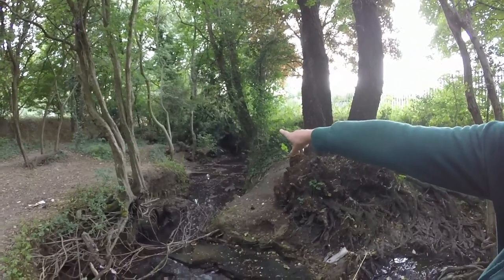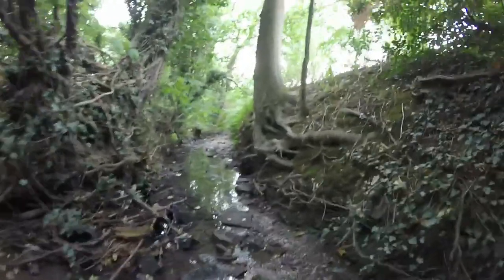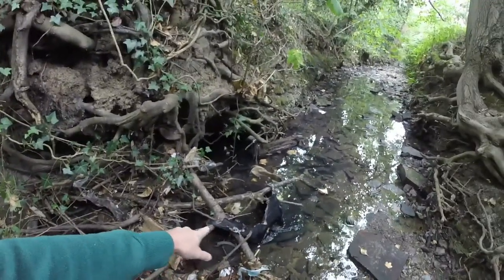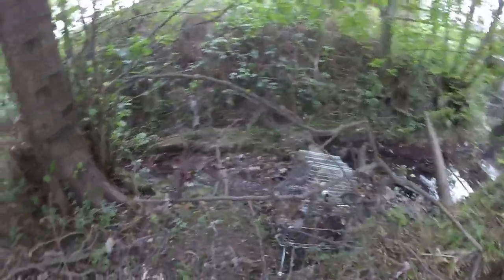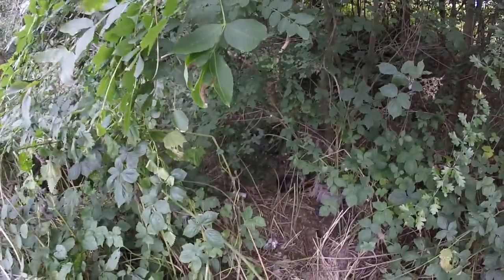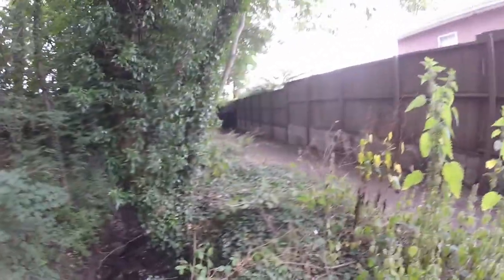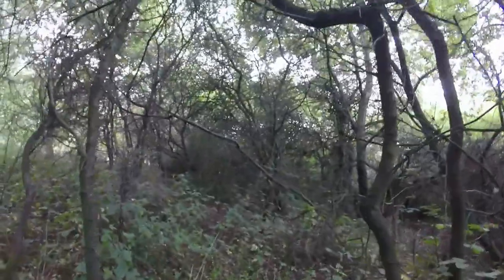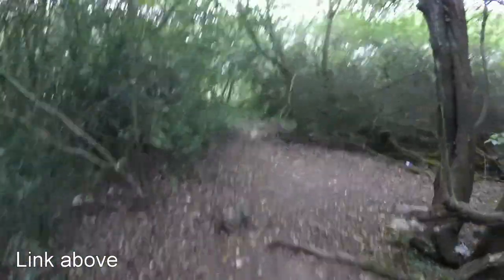Finding Abandoned Trolleys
In this video I continue to explore the gifts of the river and end up finding two abandoned trolleys and some other surprises. Watch to learn how to report a lost trolley.

00:00 Intro
01:30 location explanation
01:40 First finding
03:47 Second finding
04:47 Third finding
12:00 Reporting lost trolleys

river, river pollution, rubbish, litter, wildlife, woods, woodland, dumped trolleys, abandoned trolleys, Tesco trolley, exploring, river walking.